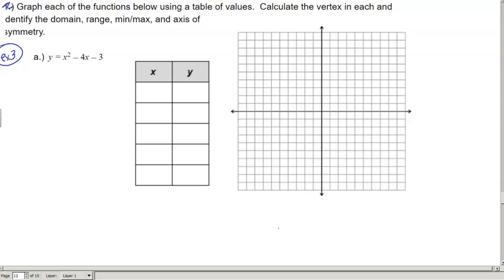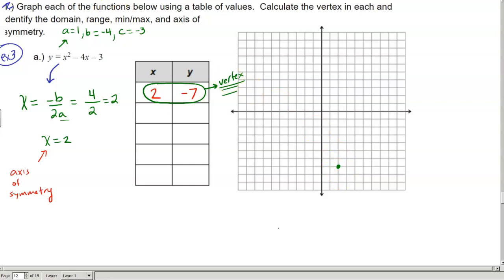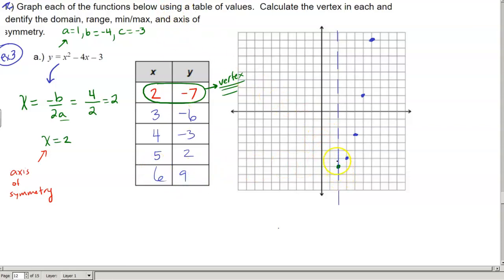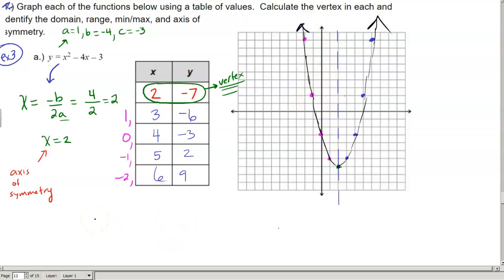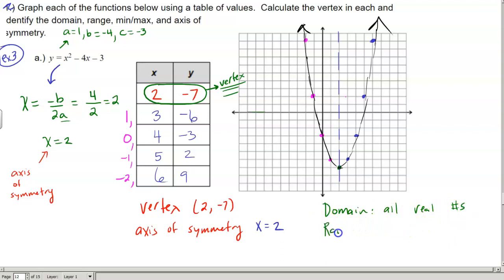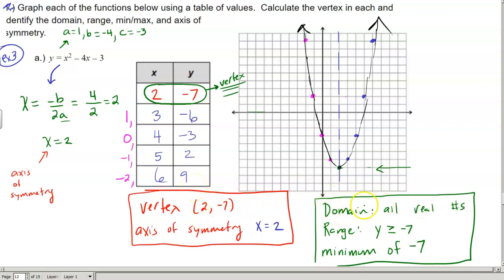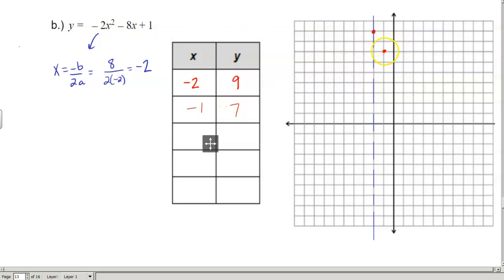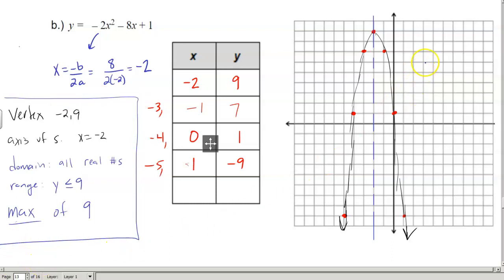4.1 Notes 4: Graphing Quadratic in Standard Form